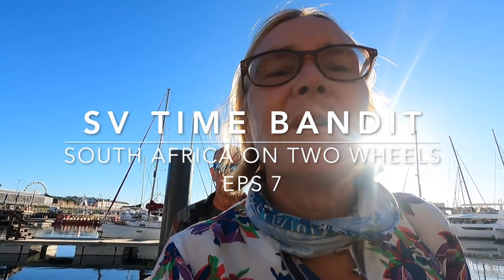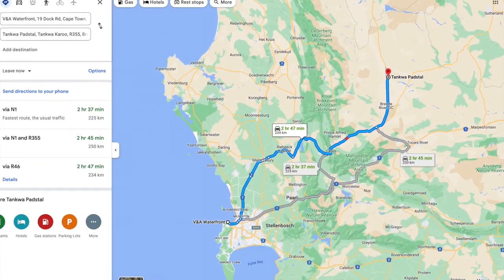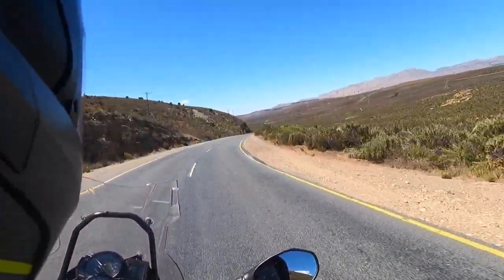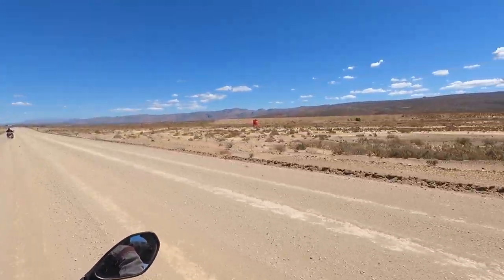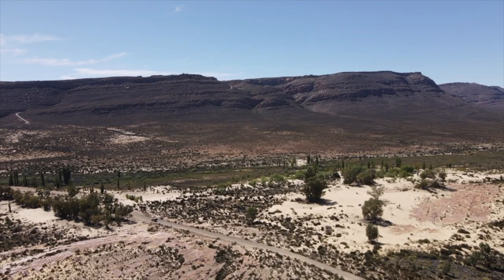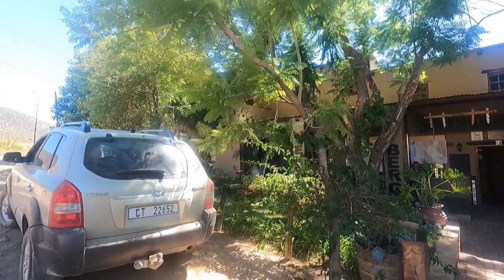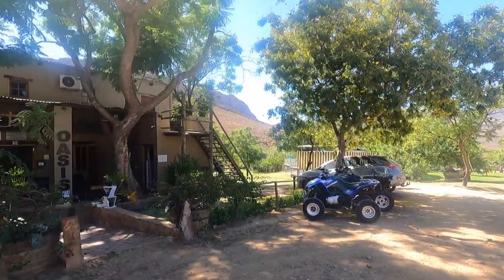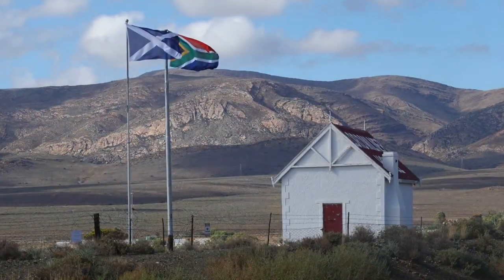Motorcycle South Africa On Two Wheels - Josh's Cederberg Eps 7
Our landlord, Josh, takes out to show us hidden corners of the Karoo and the Cederberg.